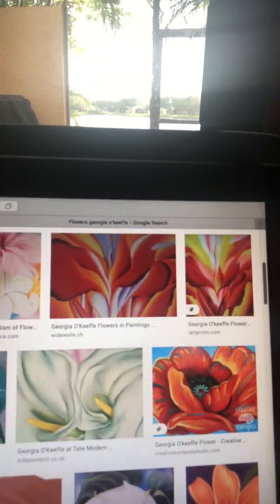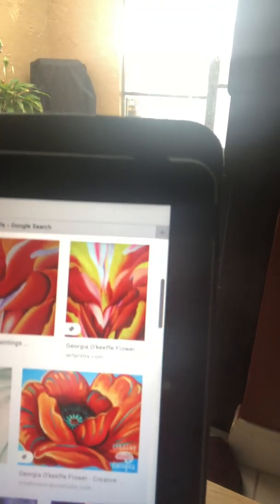Georgia O'Keeffe Week 3 Flowers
This video is an introduction to Georgia O'Keeffe, and how she draws/paints composes and design her flowers up-close.